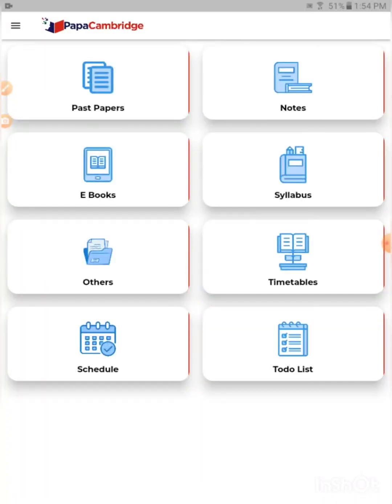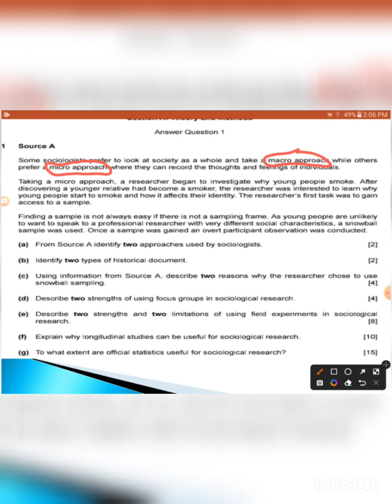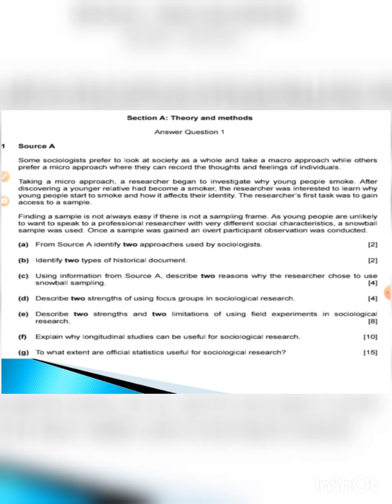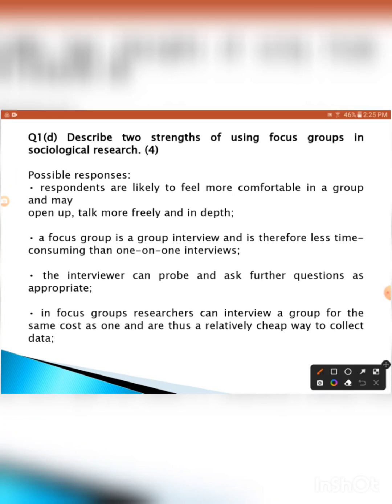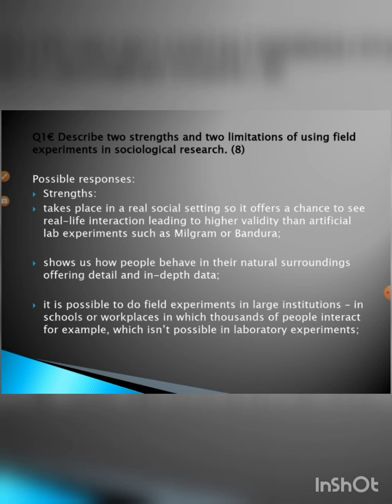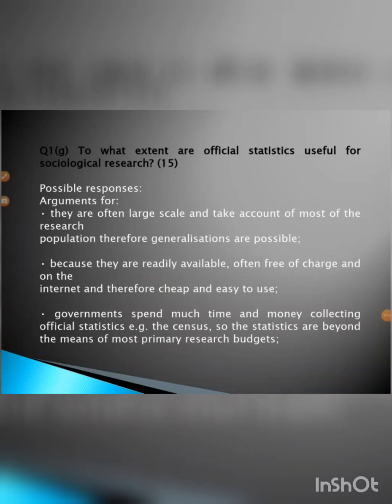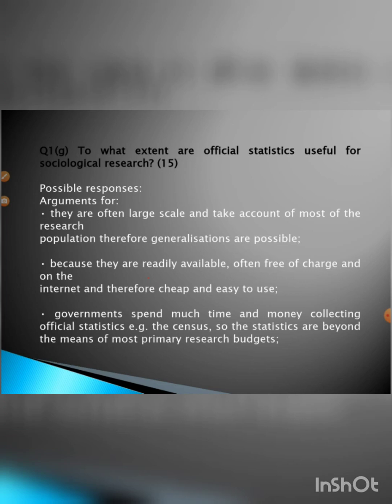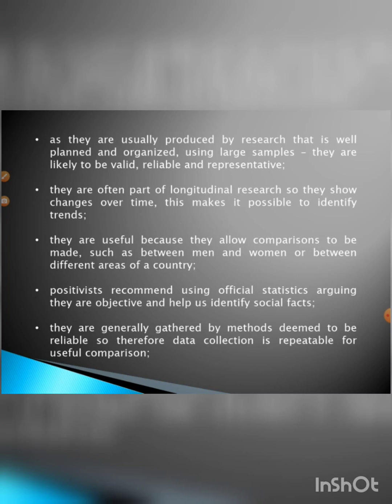Q1) SECTION A-(OCT/NOV-2022-P1-12) SOCIOLOGY